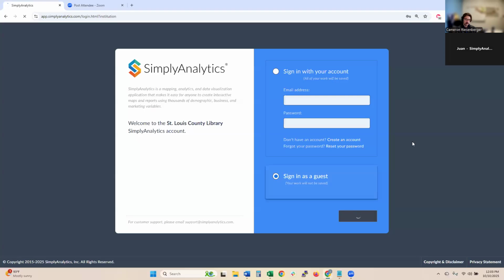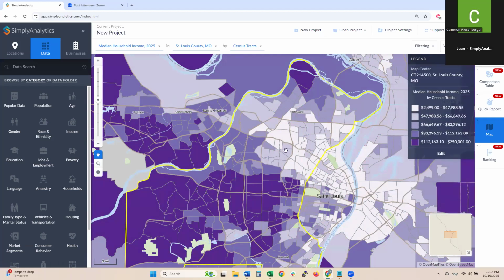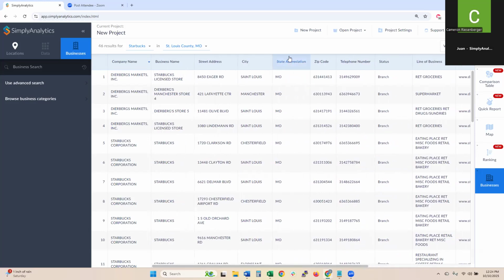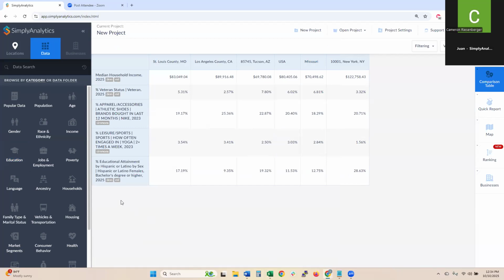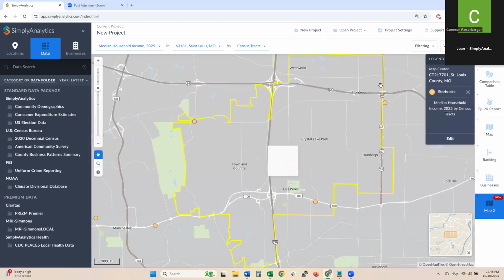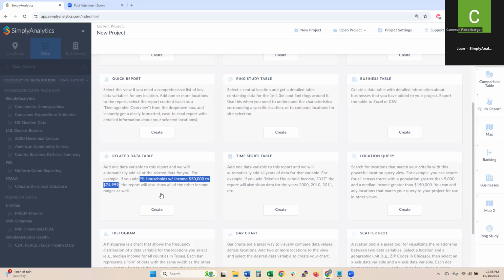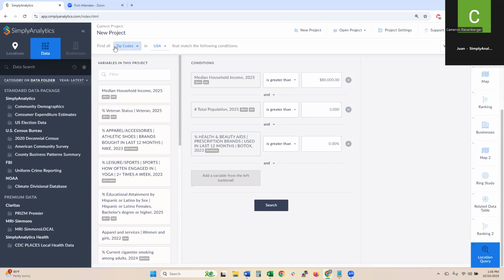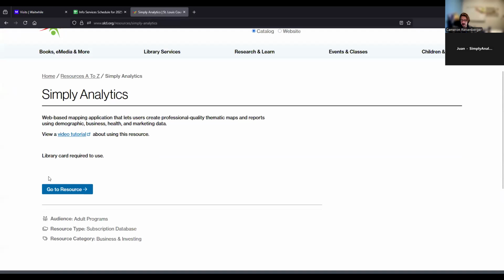Explore Consumer Insights with SimplyAnalytics!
Presented by SimplyAnalytics
What are market segments? What are psychographics? Join us for an engaging, hands-on training on this powerful mapping, analysis and data visualization tool. This introductory session is designed to help new users create insightful reports, maps, and analyses using comprehensive demographic, behavior, psychographic, marketing, health and business data.